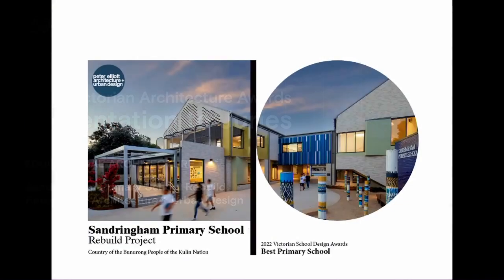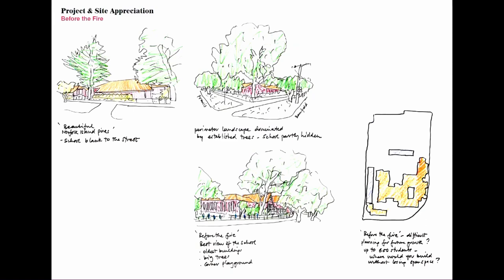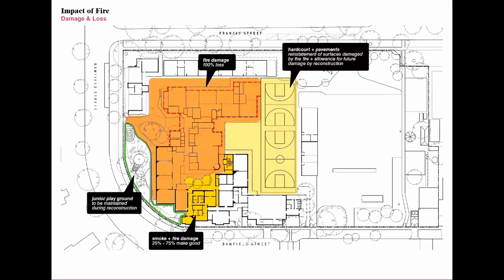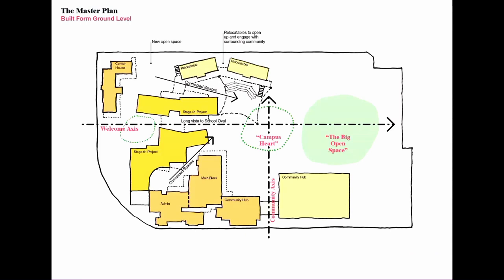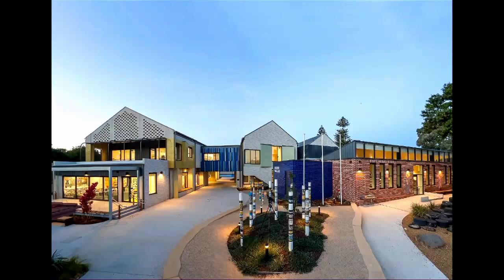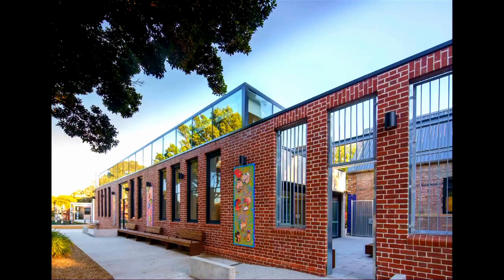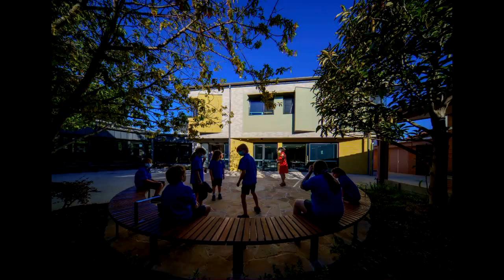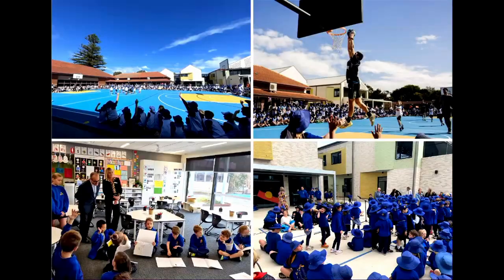Sandringham Primary School by Peter Elliott + Urban Design | 2023 Victorian Architecture Awards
Sandringham Primary School Rebuild by Peter Elliott Architecture + Urban Design | 2023 Victorian Architecture Awards
Educational Architecture
Bunurong

"Sandringham Primary School is one of the oldest schools in Victoria, first opening in 1855. The school was ravaged by a fire in January 2020, destroying around half of the school’s buildings and forcing it to relocate to a temporary school site. The fire destroyed several classrooms and the library among other facilities. The students, staff and school community were deeply affected by the loss caused by the fire. The project was titled “rebuild” which became a point of focus for all involved in the project.

The project was conceptualised as a village of one and two storey building forms connected to the landscape. The new facility incorporates a library, seven connected learning bases with dedicated practical areas, sensory rooms and outdoor teaching spaces. A number of spaces have been incorporated into remnant fire damaged components of the original school buildings. The rebuild has exceeded the school’s expectations"